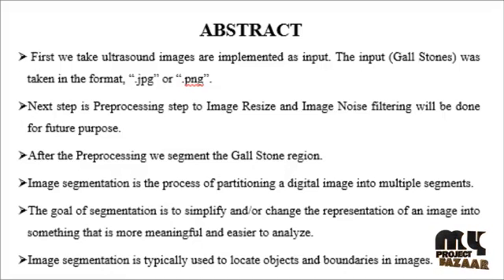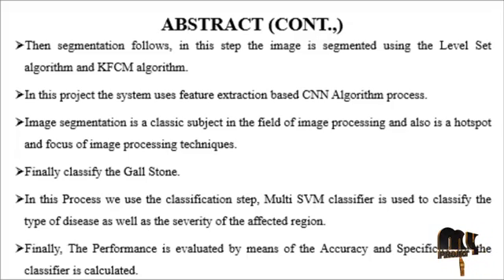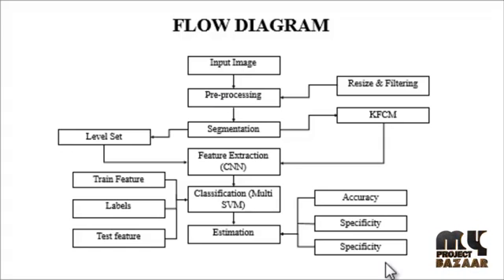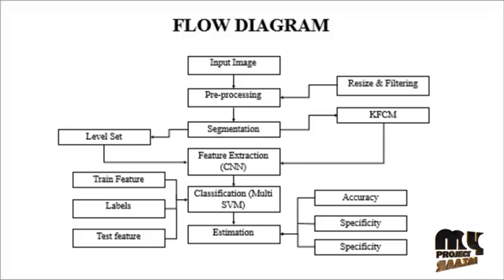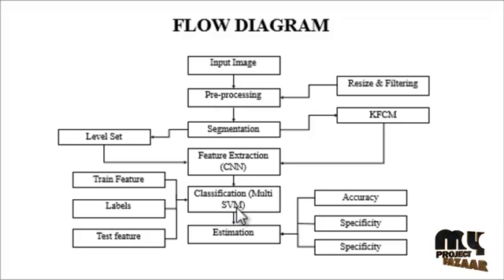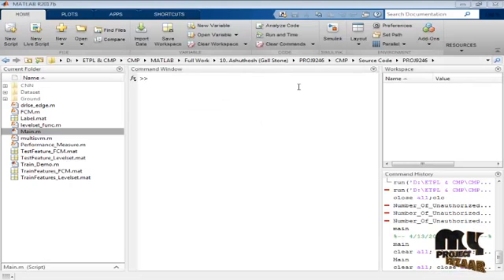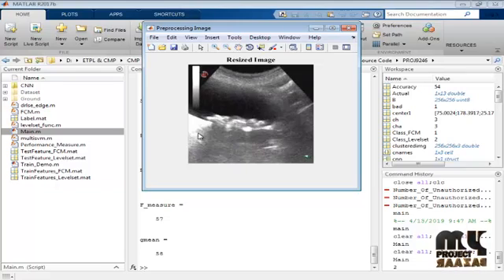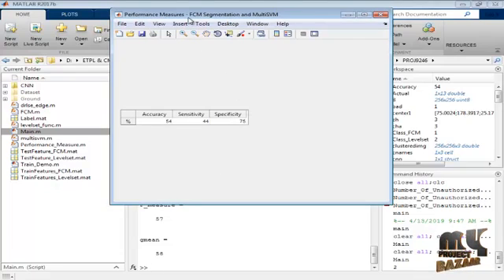Gallstone Segmentation and Extraction From Ultrasound Images Using Level Set Model-MyProjectBazaar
Gallstone is a high incidence of gallbladder disease, especially in the northwest of China. Segmentation and extraction of gallstone from an ultrasound image is prerequisite for taking decision regarding treatment. Because of the presence of speckle noise, low contrast and luminous in-homogeneity in ultrasound images, the available segmentation algorithms are general techniques and fail to detect  gallstones in ultrasound images. A validation is required for proper identification of gallstone. As a result, there exists no general segmentation algorithm in hand that is suitable for segmentation. A new method for the segmentation of ultrasonic images of gallstones using level set as presented. The experimental results show that this method outperforms PCNN and is robust to extract gallstone from ultrasound images which is a subset of database with typical characteristics from the hospital of Ultrasound Diagnosis Department in Lanzhou. This is a publicly available and real dataset. Furthermore, the proposed method is helpful for clinicians as a decision support tool.